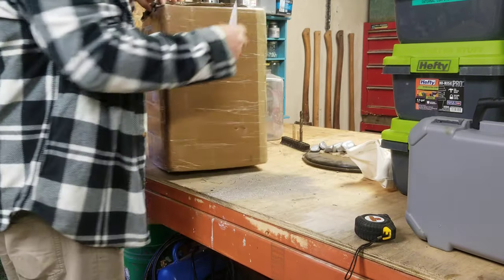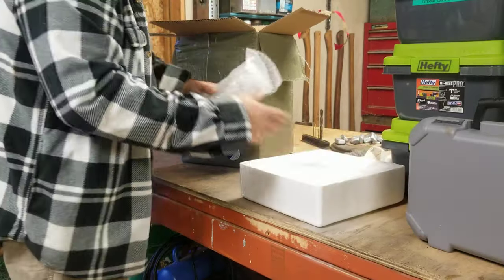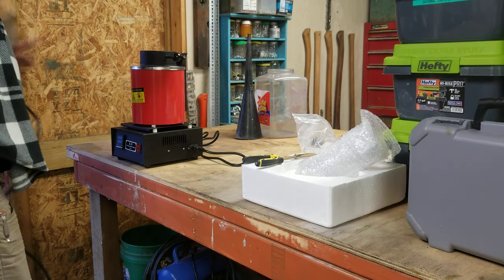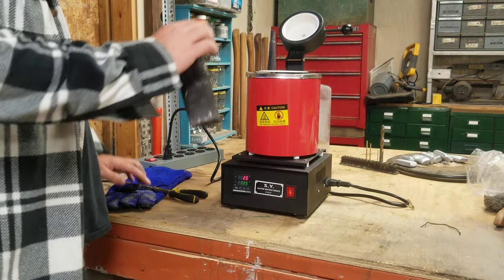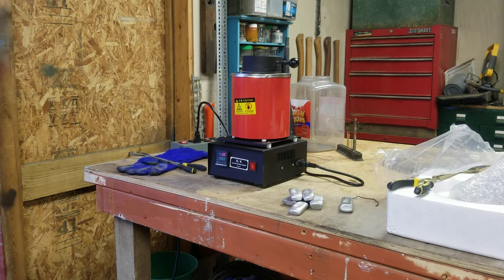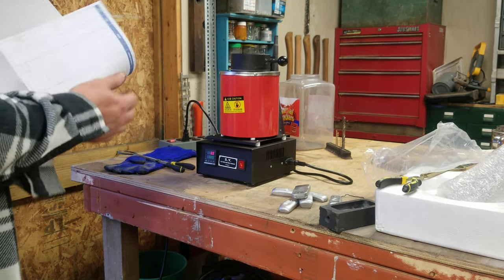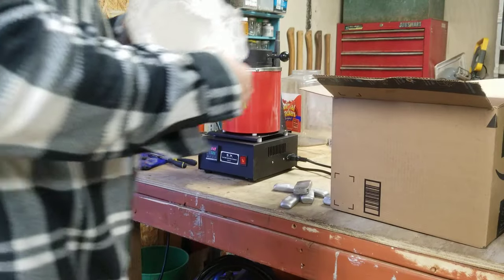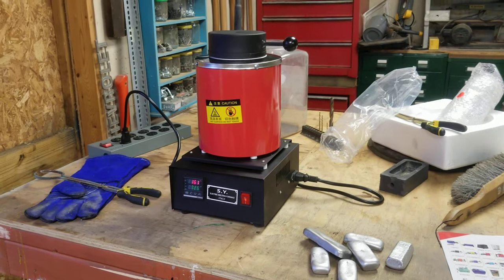S.Y. Electric Furnace Italy - unboxing and review.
Here is a link to this furnace. If at some point you melt you screen like I did to my first one you can also get replacements This includes the relay and the probe as well.

Feel free to send me something from your stack and Ill return the favor.  Its amazing what everything is doing.  I like the individual marking you guys do on your bars/bullion.